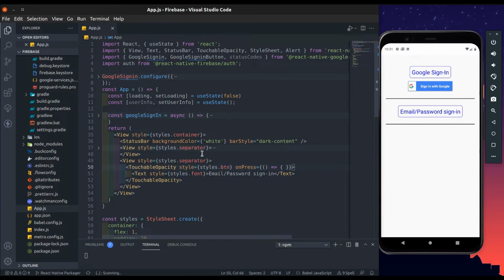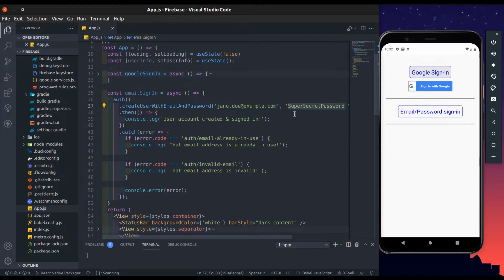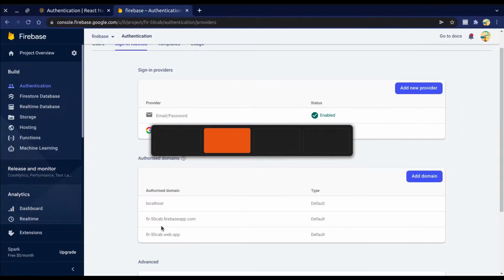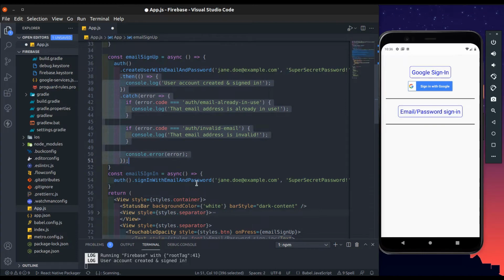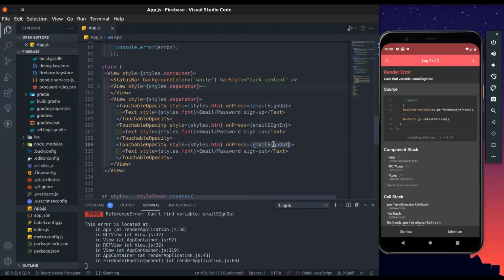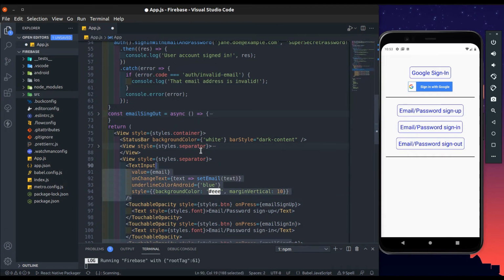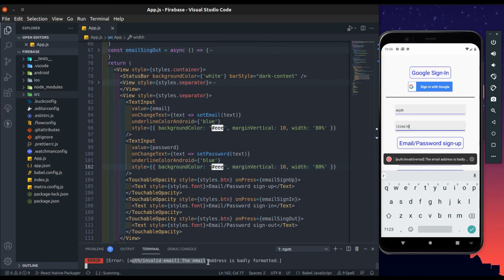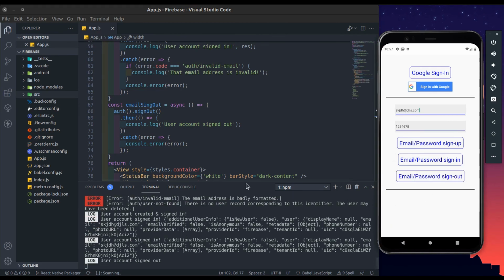Email/Password Signin with Firebase in React Native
In this video you will learn how to implement Email/Password SignIn/Signup/Signout with firebase

Timestamp:
00:00 - Demo
00:10 - Signup with email and password
01:25 - Enable email/password sign-in at firebase console
02:19 - Sign-In with email and password
03:02 - Signout
04:44 - Create user inputs for Sign-In and Signup method